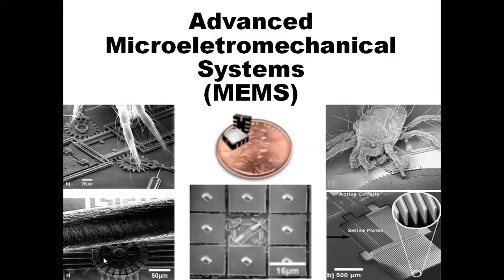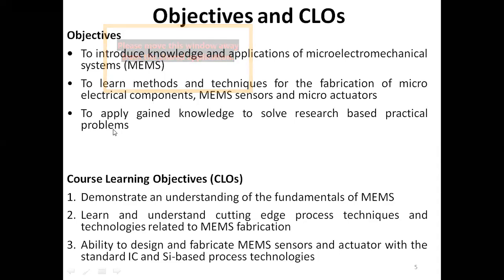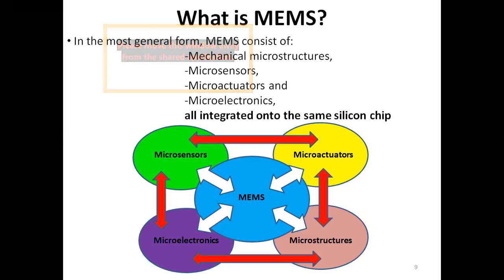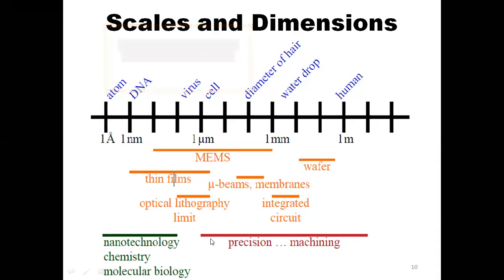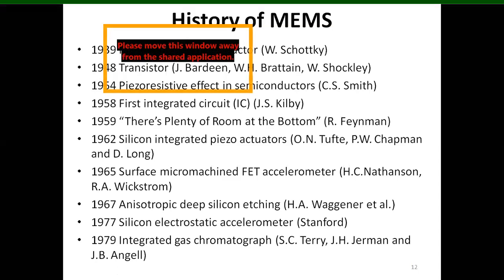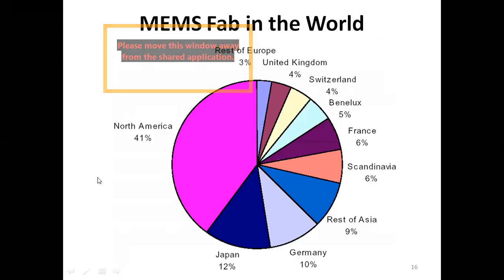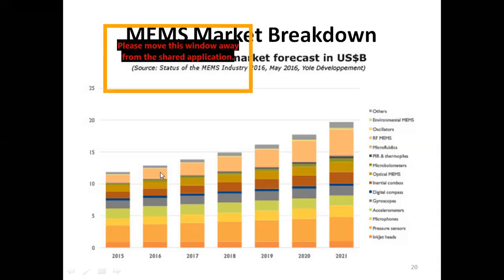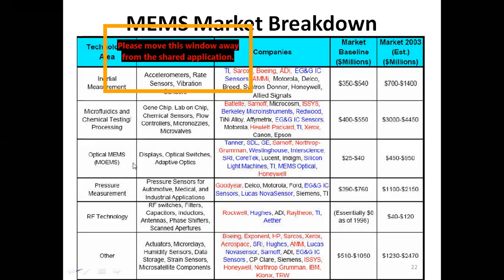The MEMS technology: Introduction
Introduction to microfabrication and MEMS. The MEMS technology, in fact, has emerged from the integrated circuit (IC) technology. The IC technology and silicon technology's' knowledge, skills and tools are used along the microfabrication techniques to developed the MEMS based sensors and devices. Now a days all the sensors utilized in industry, automobiles, air crafts, space ships, missiles, household appliances and personnel gadgets are produced with the MEMS technology. Due to the MEMS technology, the internet of things technology is emerged and spread so quickly for applications in various fields. MEMS technology is the future technology for the integration of physical systems with the emerging artificial intelligence. MEMS, microfabrication, micromachines, mems, microtechnology, silicon, silicon technology,